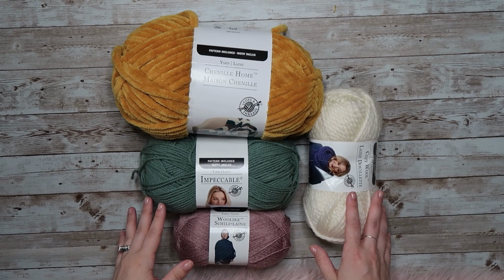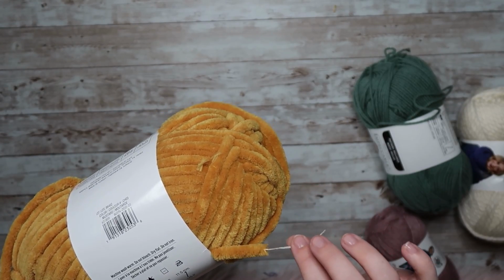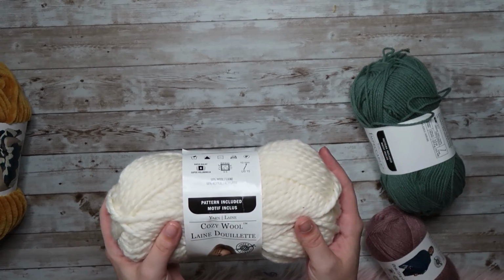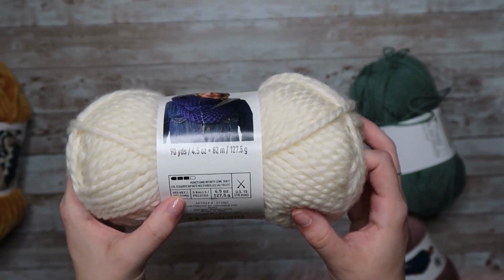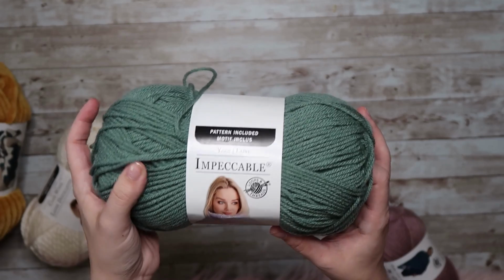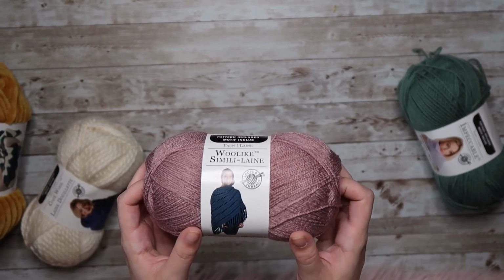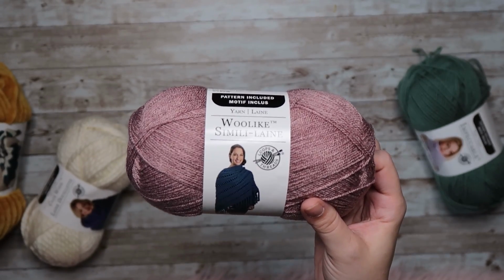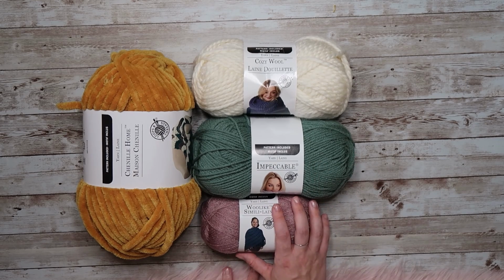Store Brand Yarn Review: Michaels Edition!